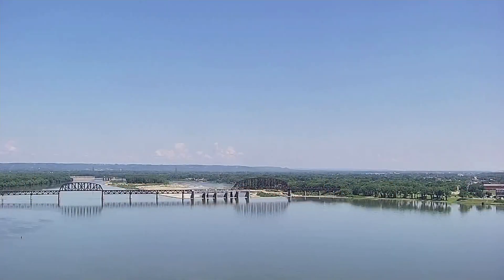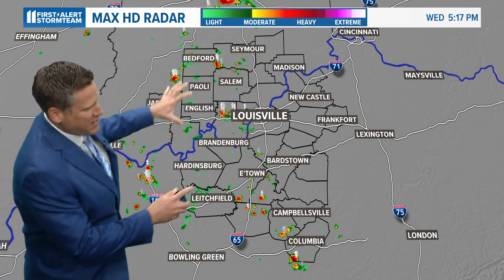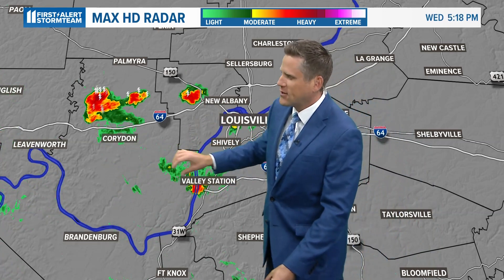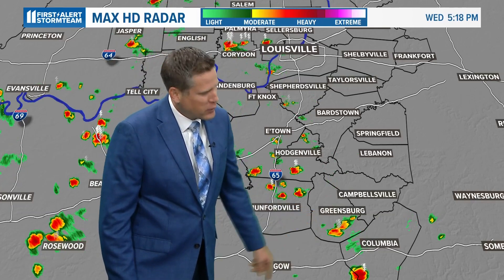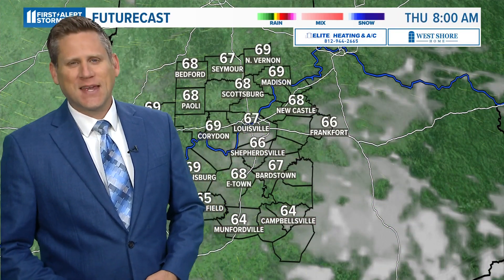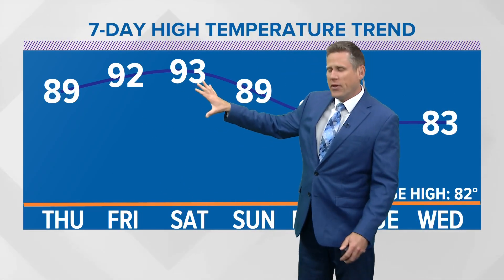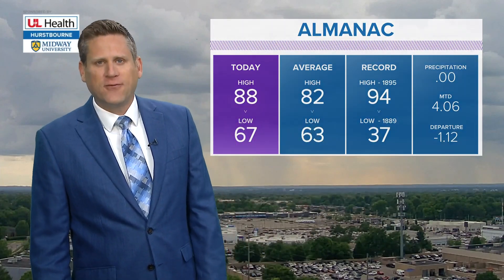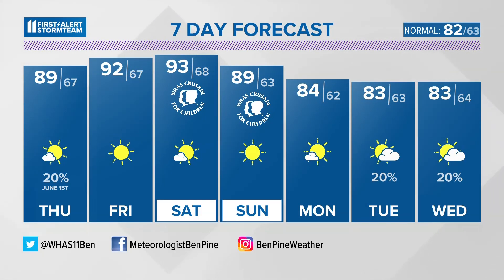Turning up the heat | May 31, 2023 WHAS11 5 p.m. Weather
90s are on the way soon, but at least the humidity will be low.